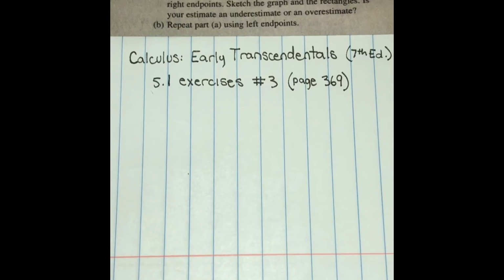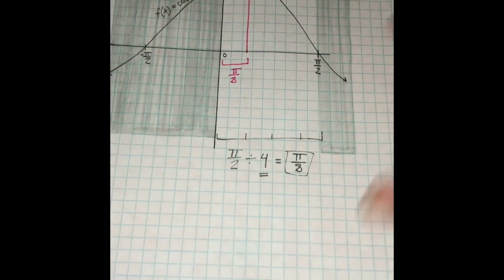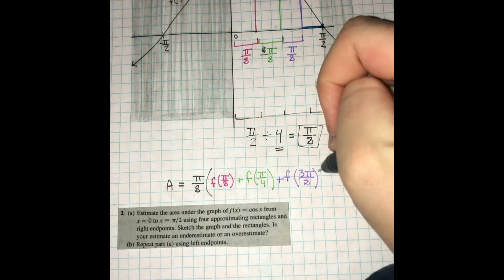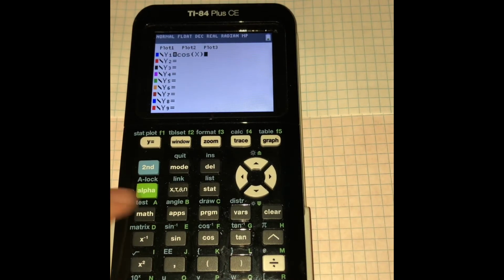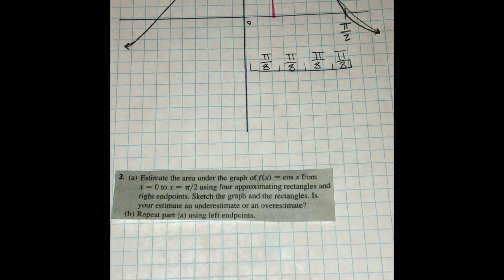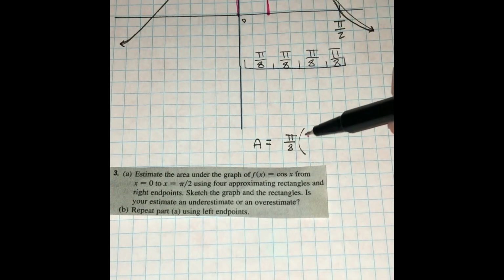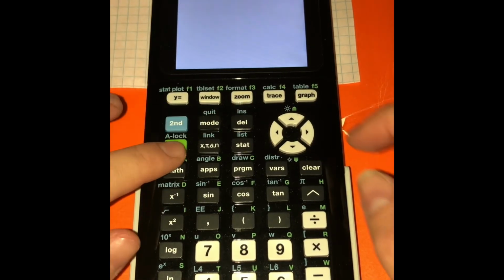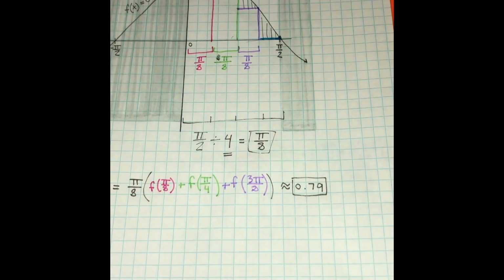Calculus Early Transcendentals: Section 5.1- question 3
Estimate the area under the graph of f(x) = cos x from x = 0 to x = pi/2 using four approximating rectangles and right endpoints. Sketch the graph and the rectangles. Is your estimate an underestimate or an overestimate?
Retreat part (a) using left endpoints.